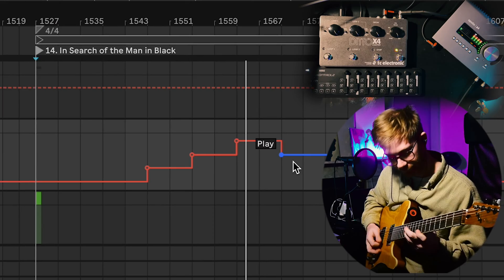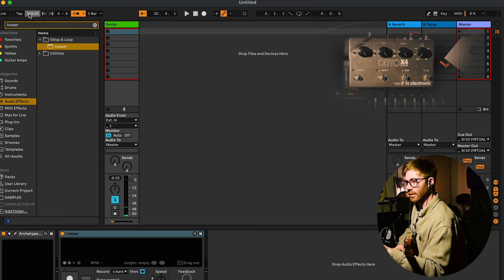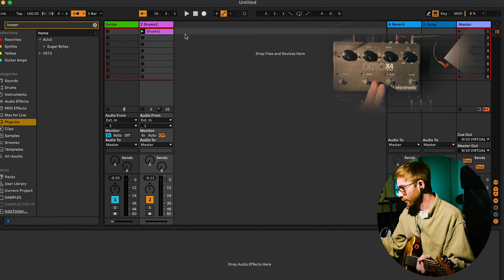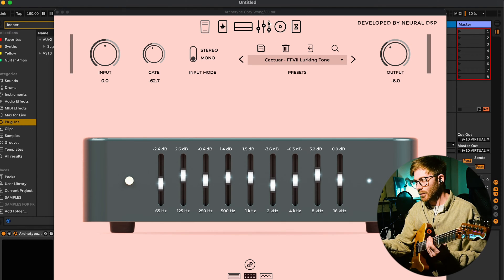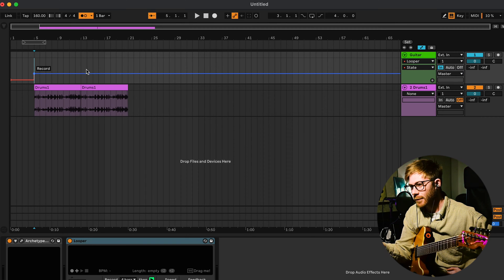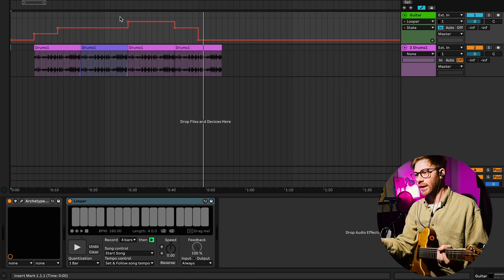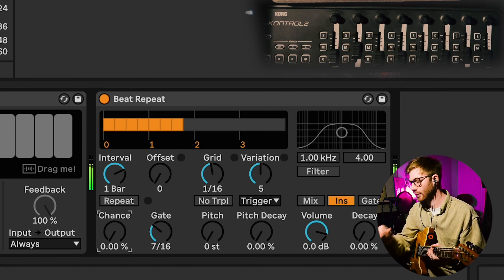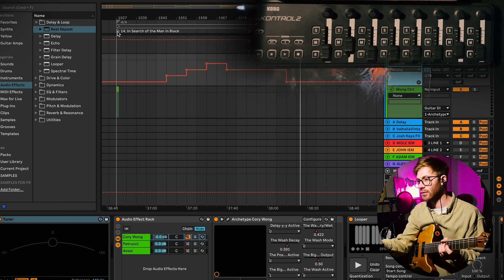Using Ableton as a Perfect Loop Pedal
How I replace physical Loop Pedals with Ableton Live's Looper device.

If you or your band have wanted to loop things live with pre-programmed beats or backing tracks at specific BPM values and/or play to an in-ear click track, and you want everything to reliably loop in time at the exact right moments in songs & without stuff spinning out and drifting off the click, this is the way I like to do it.

I also cover some of what I think are logistical advantages and sonic possibilities with guitar FX and controlling the Looper using Automation in Ableton, that can go beyond what I think's possible with the typical method of having a real loop pedal and having to physically press it with your foot.

Whilst I'm focusing on looping with a guitar here, you can also use this exact method for basically any instrument you want; for example I often set up my USB Keyboard the same way, which enables me to quickly switch between guitar & keys in my live sets:

Something I also love about this is the fact that it's one less thing I need to physically carry with me to gigs, and one less thing that can break/randomly decide it wants to stop working one night for no discernible reason.

In the final part of the video, I go through a quick behind-the-scenes of my Ableton project & how the guitar looping performance works in the Cactuar Collective version of In Search of the Man in Black, from Final Fantasy VII:

00:00 - Intro
00:41 - Loop Pedal Problem #1
03:27 - How to MIDI-Sync a Loop Pedal
04:24 - Loop Pedal + MIDI Sync
05:01 - Loop Pedal Problem #2
07:13 - Solution: Using Ableton's Looper
09:21 - Advantage #1: Automating Looper for hands-free control
12:24 - Advantage #2: BPM-sync'd Delays & Time FX
13:37 - Advantage #3: BPM-sync'd Rhythmic Glitchies
15:51 - Full Contextual Example (FFVII Track Playthrough)